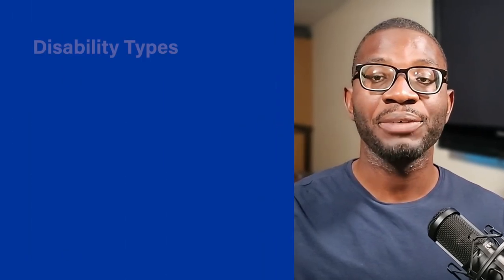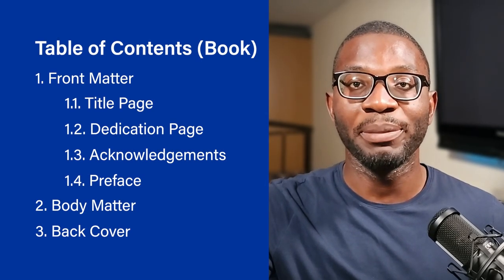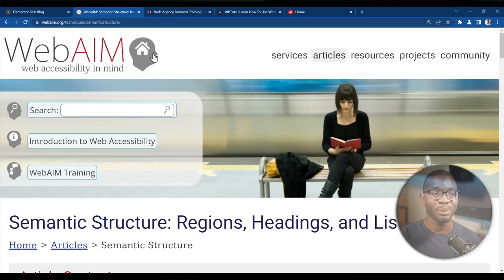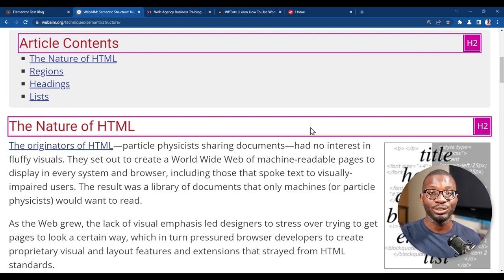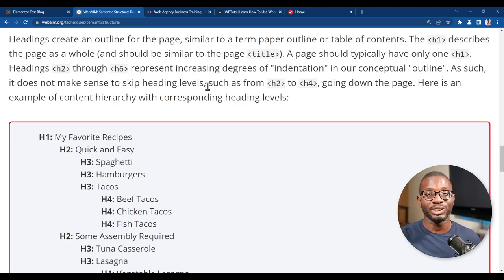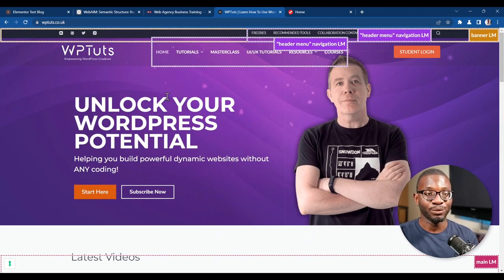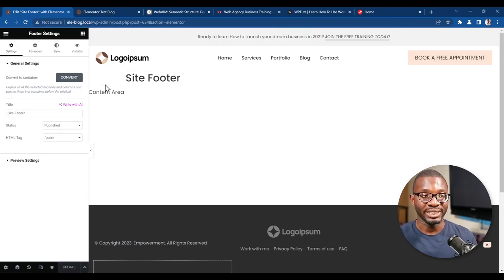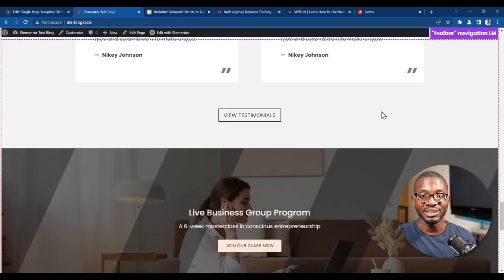Improve Elementor Site Accessibility With Semantic Html | Page Region Landmark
In this video, I'll show you the common mistakes people make when designing websites in Elementor and how you can improve the accessibility of your Elementor websites.

***Please note: Shortly after releasing this video, Elementor released an update to their Hello Theme and Elementor Pro to include the necessary landmark regions by default.

Here are some of the most common accessibility mistakes people make in Elementor:
1. Not using proper HTML structure. This is important because screen readers and search engines use HTML to understand the structure of your website.
2. Not using semantic HTML elements. Semantic HTML elements are elements that have a specific meaning, such as header, article and footer. Using semantic HTML elements makes it easier for screen readers and search engines to understand the content of your website.
3. Not adding alt text to images. Alt text is text that describes the content of an image. It's important for people who cannot see images, such as those who are blind or visually impaired.
4. Not using proper heading levels. Headings and subheadings help people scan your content and find the information they're looking for.

|| TIMESTAMPS
00:00 Intro to accessibility
00:30 Different types of disabilities related to web design
03:40 Proper Page Structure
04:30 Use the correct heading levels
07:11 An example of a properly implemented landmark
08:42 An example of properly used heading levels
10:20 An example of a poorly structured heading structure
11:37 An example of a poorly implemented landmark (my demo)
12:56 An example of a poorly implemented landmark (live examples)
15:22 How to fix HTML page region (landmark) issues
16:18 How to fix the header landmark in Elementor Theme Builder
16:50 How to fix the footer landmark in Elementor Theme Builder
17:49 Fix the main landmark in Elementor Theme Builder